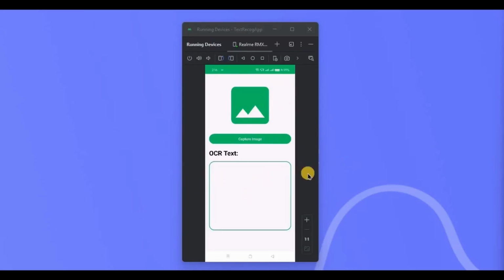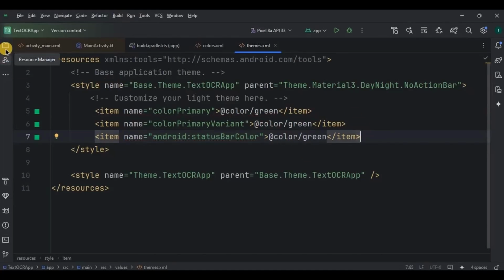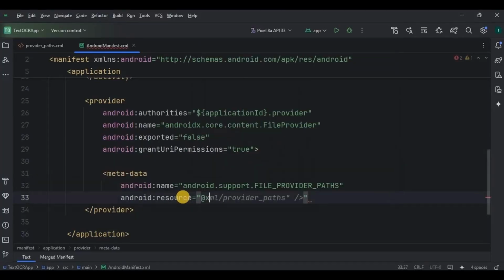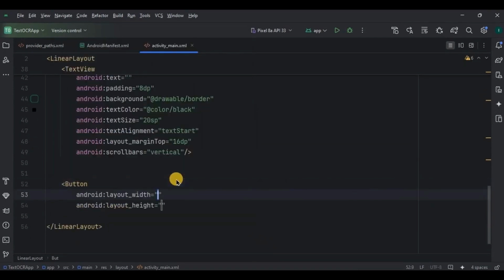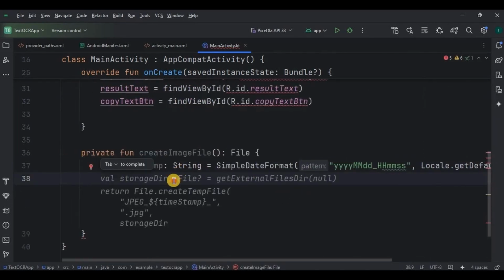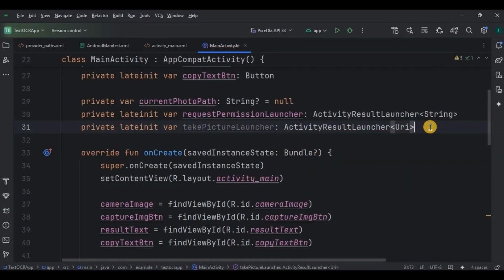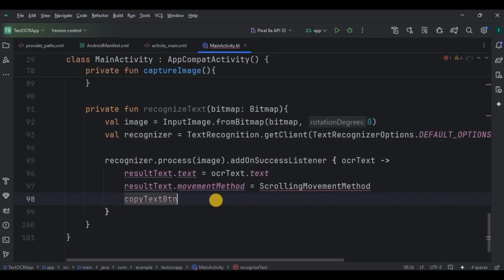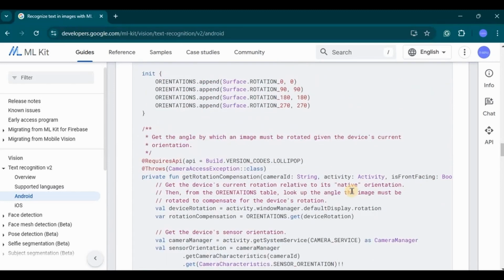Create a Text Recognition OCR App using Machine Learning Kit & Kotlin | Android Studio Tutorial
In this video we will learn how to create a text ocr app using ML Kit in android studio.

My Best Laptop for Android Development:

My Laptop SSD for Fast Android Studio Experience:

My Laptop Stand with Cooling Fans - Avoid Heating Due to Android Studio:

Chapters:
00:00 - Intro
00:08 - Overview
00:34 - Demo
00:58 - ML Kit OCR
03:00 - Create a project
03:30 - Prerequisites
05:38 - provider_paths
08:28 - activity_main
12:38 - MainActivity
26:34 - Output